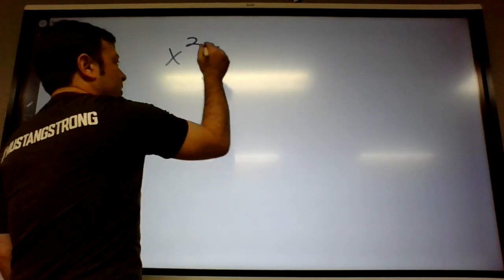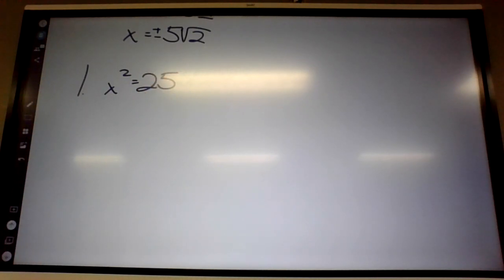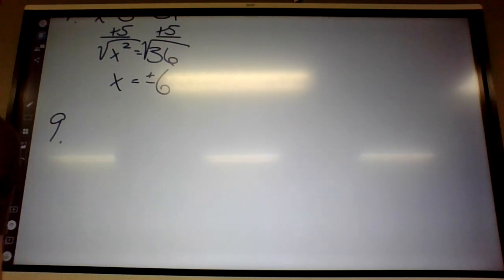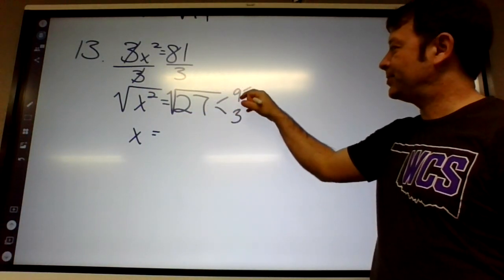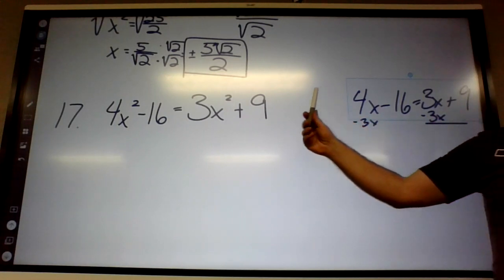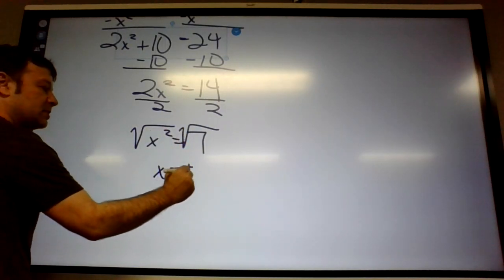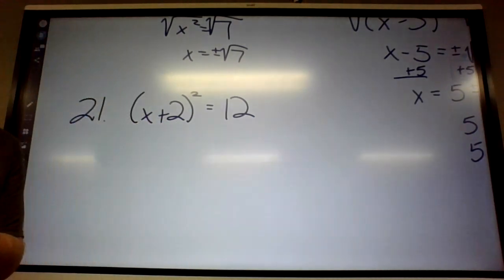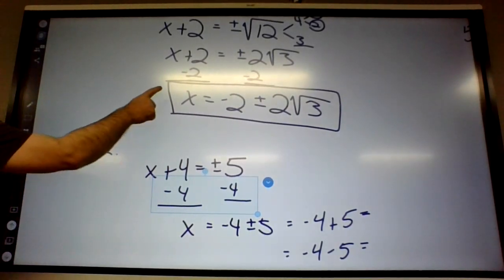Algebra 1 pg 491